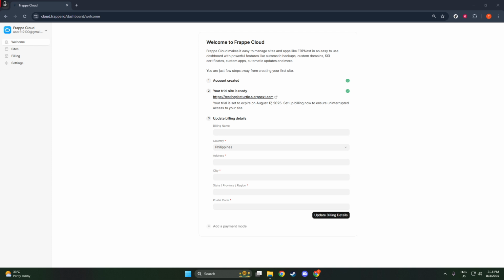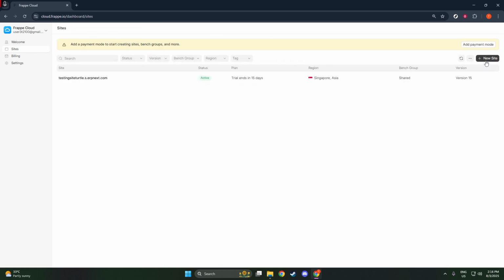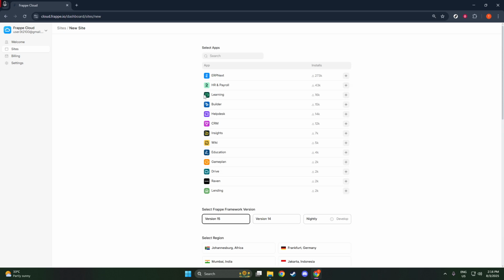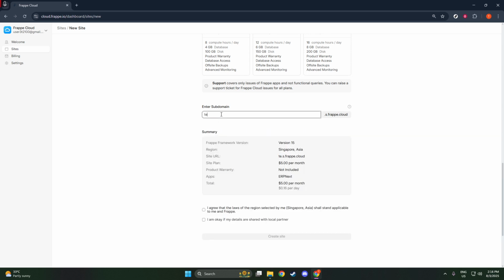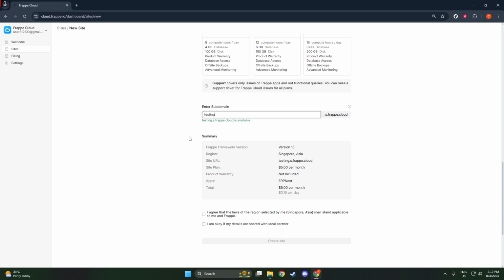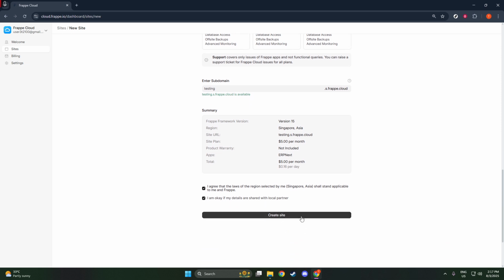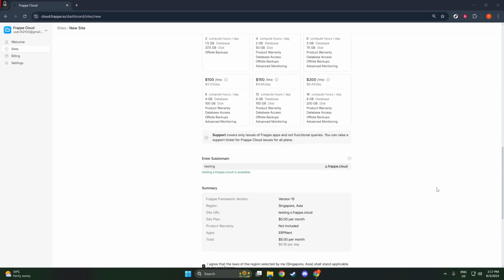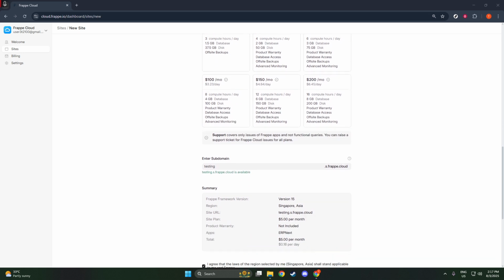How to Create New Site in ERPNext [2026 Full Guide]